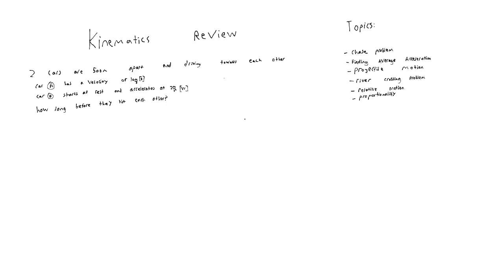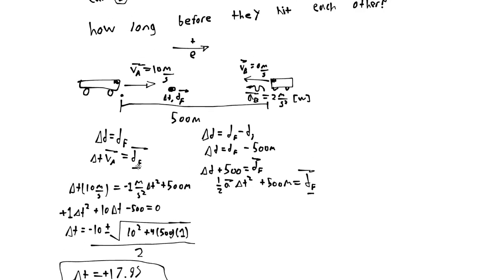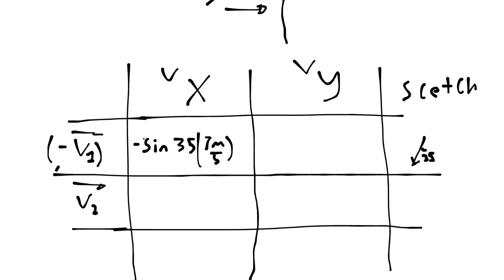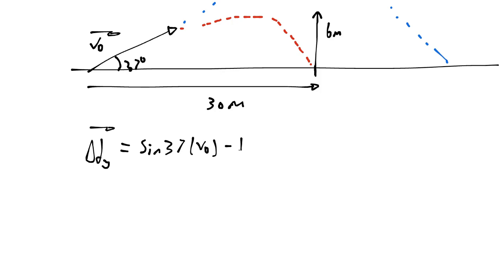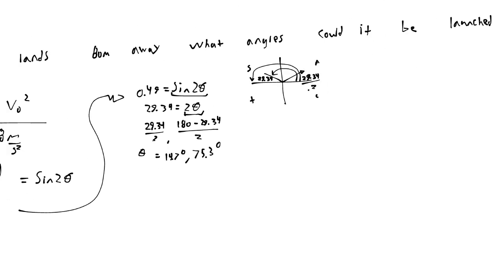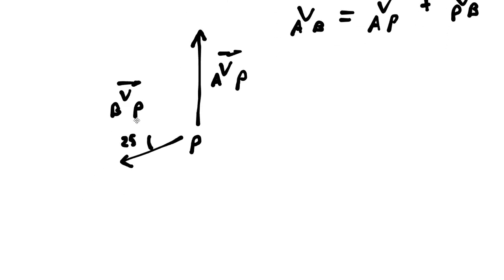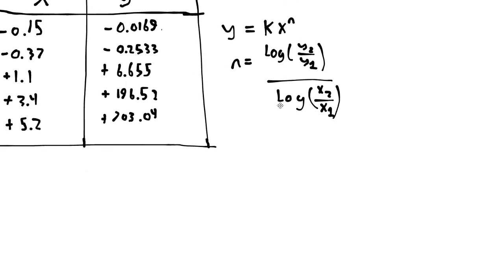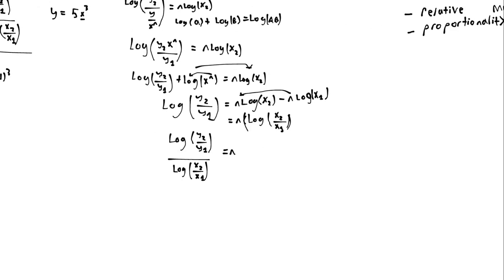Everything You Need to Know For Your Kinematics Test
In this video I help break down kinematic physics problems to get you ready for either your test or exam. Below I show what I will be teaching and where to find it in the video:

Chase Problem - 0:25
Finding Average Acceleration - 10:00
Projectile Motion One - 24:08
Projectile Motion Two - 30:27
River Cross Problem - 35:27
Relative Motion - 42:00
Proportionality - 51:32
Deriving Proportionality Equation - 55:42